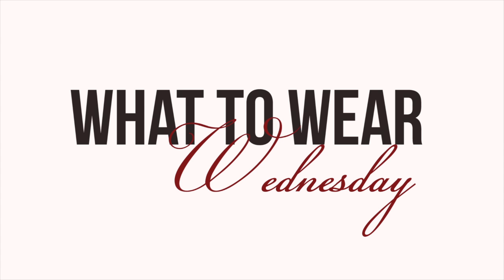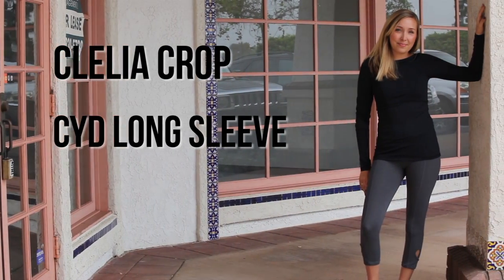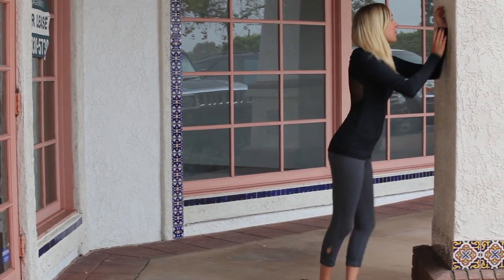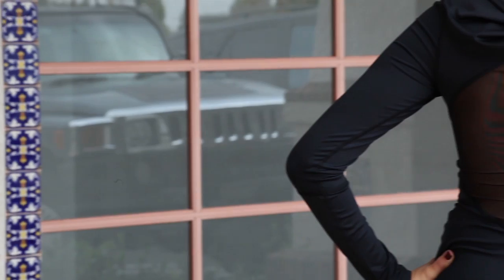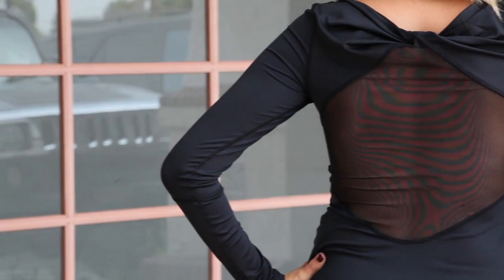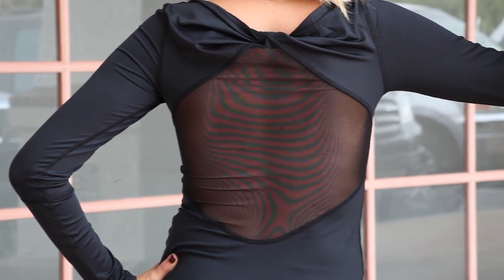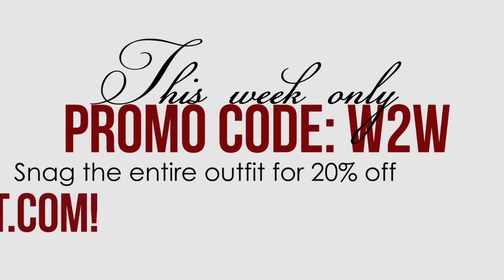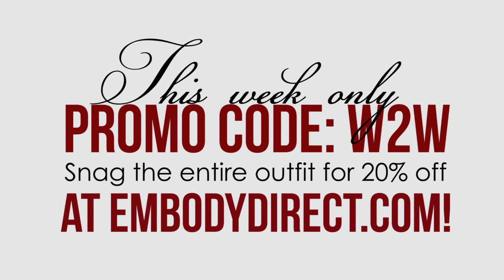W2W: Clelia Crop and Cyd Long Sleeve!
This week on What To Wear Wednesday we are featuring the Karma Wear Cyd Long Sleeve, and the Karma Wear Clelia Crop.

The Cyd Long sleeve is one of the most versatile tops this season. The stretchy breathable fabric makes it a great work out shirt, the kind of garment that makes you feel great even while sweating. The mesh cut out in the back of the shirt means that this top can be super sexy on a night out paired with grey skinnies and heeled boots. The Clelia Crop is probably the softest pair of pants you have every felt. An indulgent fabric, and super flattering fit will make these crops your go to for the studio, gym, and around the house.